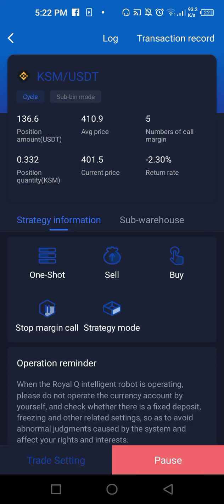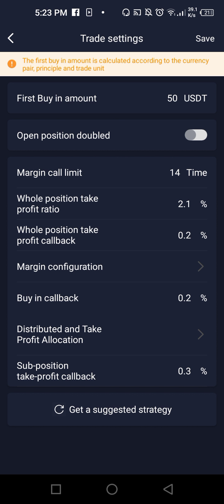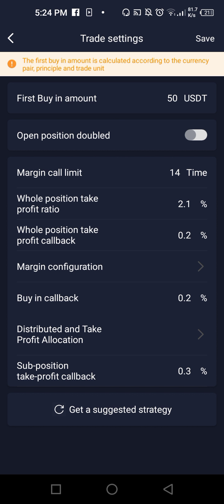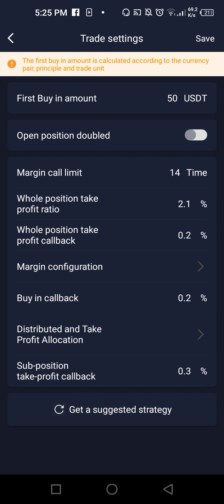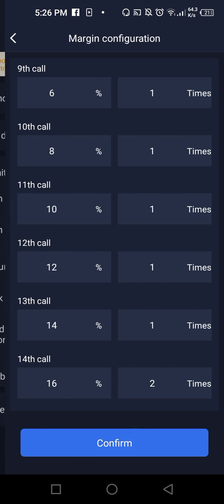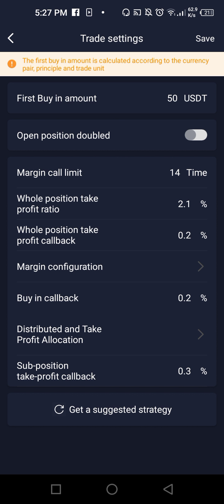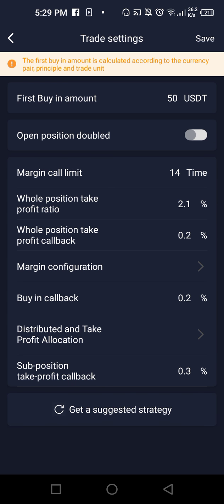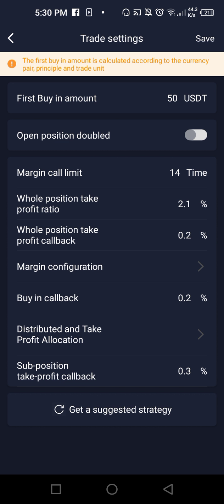ROYAL Q TRADE SETTINGS DEMYSTIFIED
This video explains every part of the Royal Q setting.

or